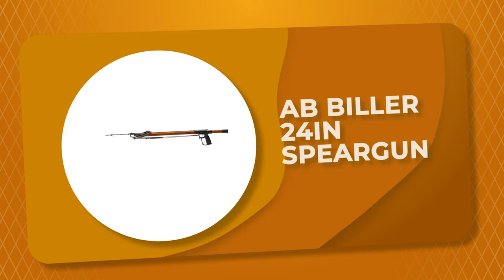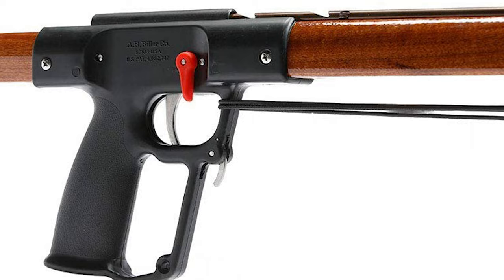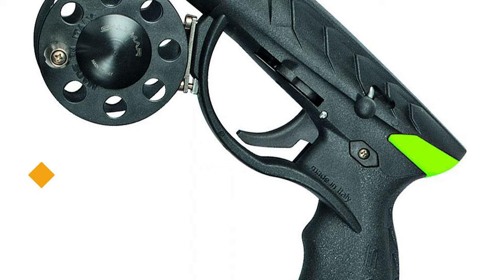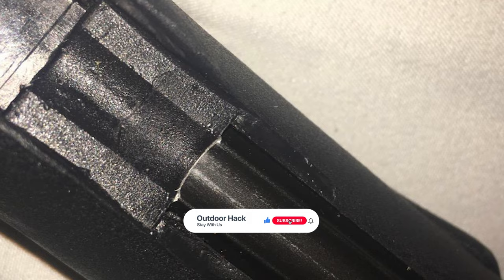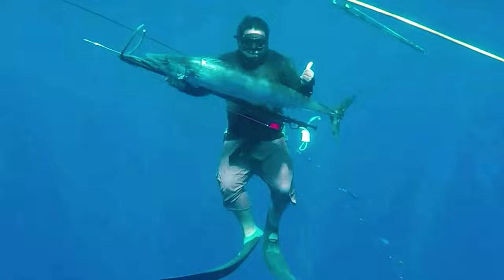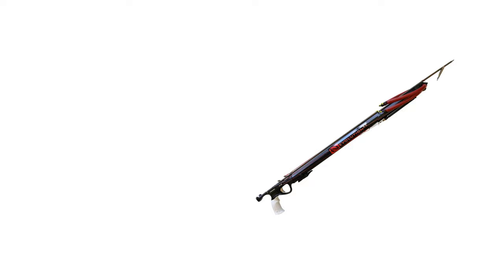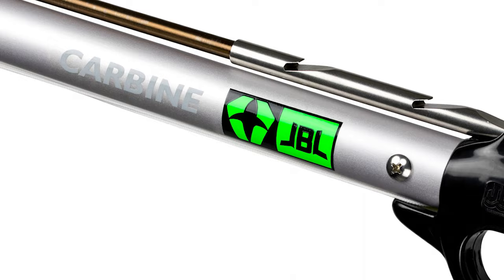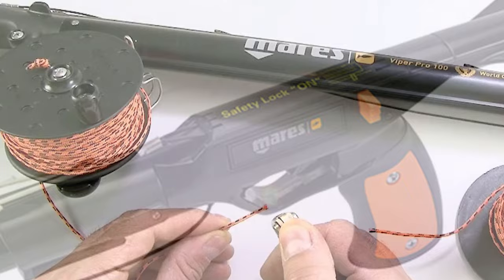Best Speargun in 2022 – Suggested & Recommended!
Throughout history, spearfishing has existed as a means to put food on the table. In recent times, it has become increasingly popular and is now considered a sport. Unlike our ancestors though, who used sharpened sticks to catch their prey, today’s spearfisher uses a high-powered speargun to add power and accuracy to each shot.

Best Seller in 2022

0:00​​ - Introduction: Best Speargun Reviews 2022

0:53​​ - 8. Professional Speargun: AB Biller 24in Speargun

2:12​​ - 7. Most Durable Speargun: Salvimar Predathor Speargun

3:28​​ - 6. Experts Choice Speargun: Rob Allen Aluminum Speargun

4:43 - 5. Best Size Speargun: Hammerhead Aluminum Barrel Speargun

6:03​​ - 4. Consumer Choice Speargun: JBL Carbine Speargun

7:12​​ - 3. Best Rated Speargun: Mares Bandit Sling Band Speargun

8:13​​ - 2. Best Runnerup Speargun: SEAC New Sting Speargun

9:38 - 1. Editor’s Picked Speargun: Cressi Apache Aluminum Speargun

The best speargun for you depends on what type of fish you’re after, the depths you dive to and if you’re freediving or scuba diving. Smaller, shorter guns have a lower range and can be less powerful, but allow you to maneuver well. They perform best in reef and river fishing as well as caves or wrecks.

Longer and more powerful spearguns are more suitable for targeting big game fish in the open ocean. After our top rated spearguns, we’ll go into more details on types of spearguns, the different spears and how to pick the right one for you.

We will explain the features and strong points of each model so you can select the right speargun for you, whether you’re targeting large or small fish.

OutdoorHacks Speargun Speargun_in_2022 ,Best Speargun in 2022, Top Speargun in 2022, Speargun Reviews